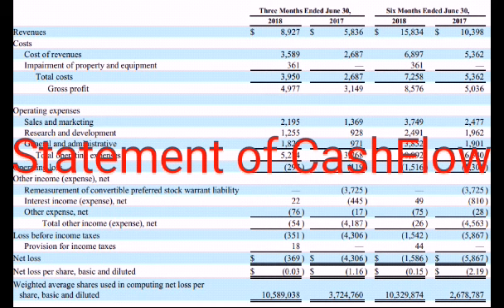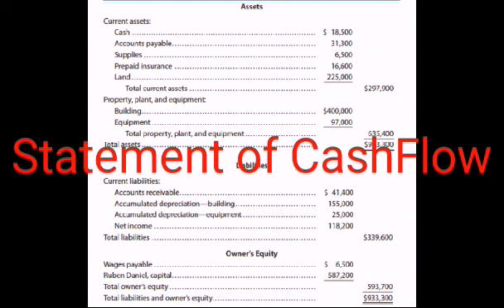Financial Statement | Adult Report Card | Business Evaluation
1. Income Statement 2. Balance Sheet 3. Statement of CashFlow

*If you purchase anything through a link in this article, you should assuume that I have an affiliate relationship with the company providing the product or service that you purchase,  and that I'll be compensated in some small way at no extra cost to you.